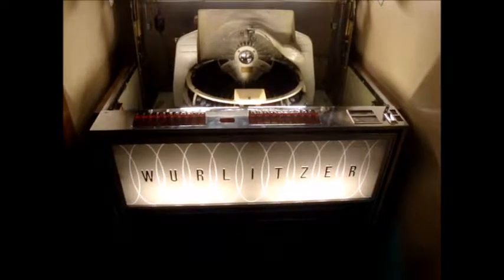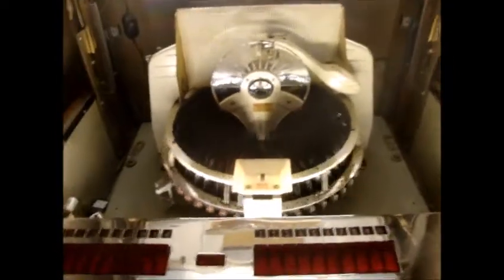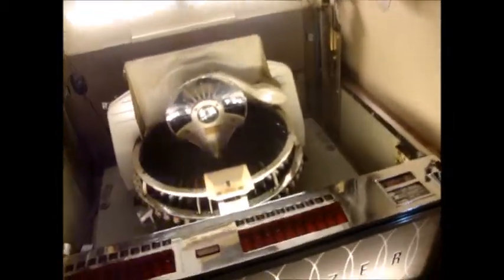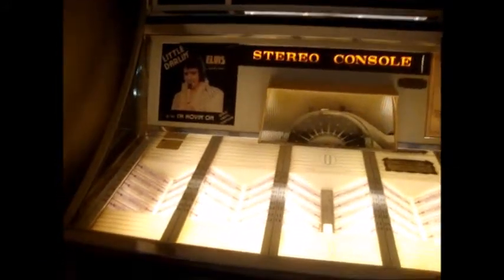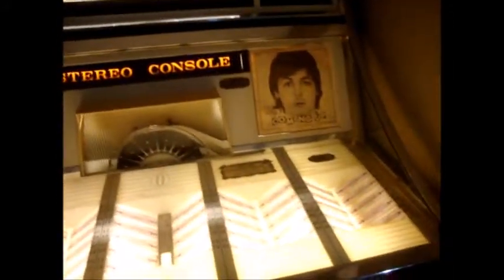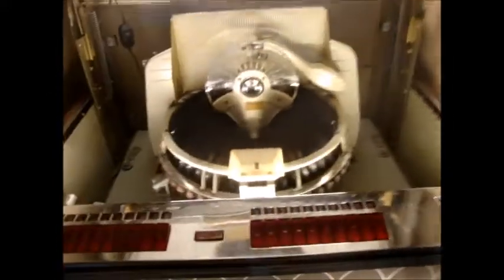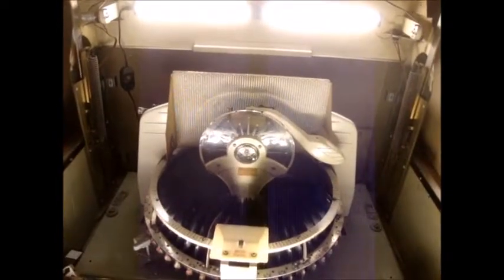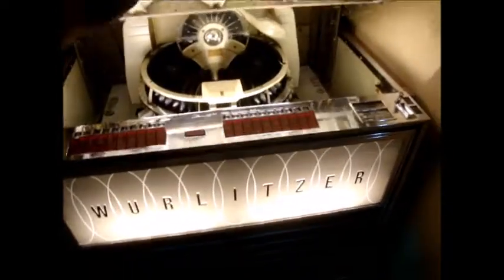Wurlitzer 3010 in action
Here is the Wurlitzer 3010 working - if Youtube doesn't block it in some countries like the last one... enjoy (I hope).